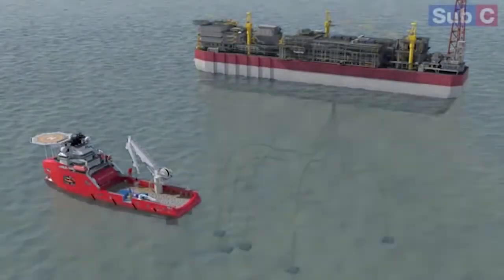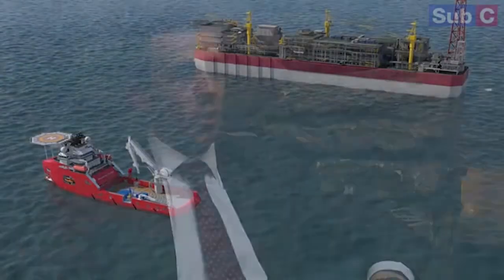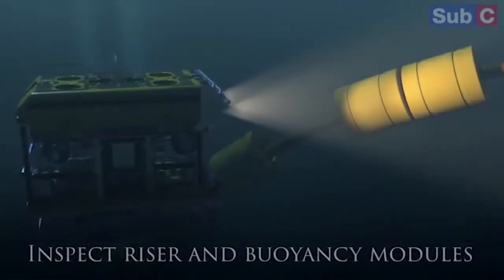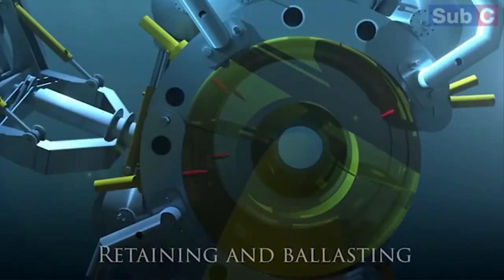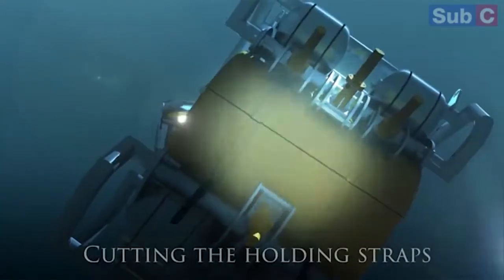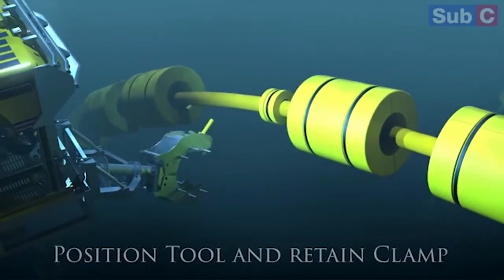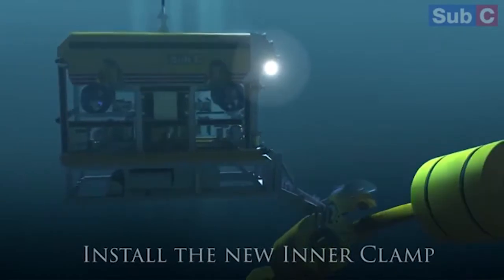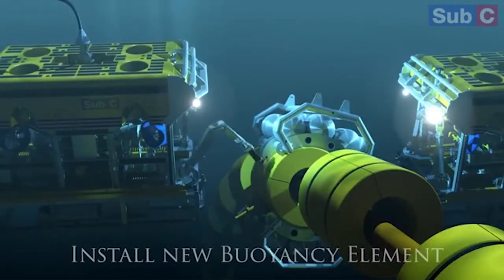Buoyancy modules video by Maersk Oil and SubC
SubC's riser buoyancy module repair solution is developed to carry out detailed design work, and we manufacture a system for our riser BM problem.

In this video, you can get insight into our Buoyancy Module solution for Maersk Oil, which made a large difference for them.